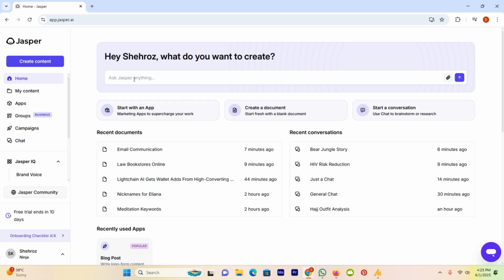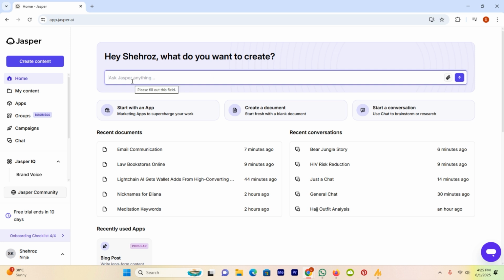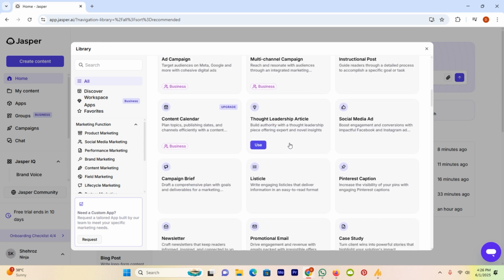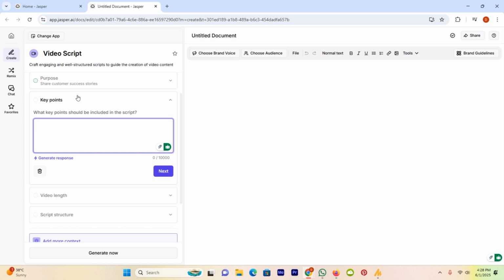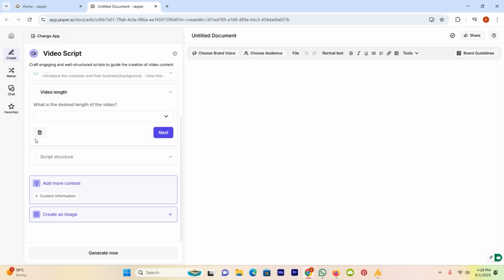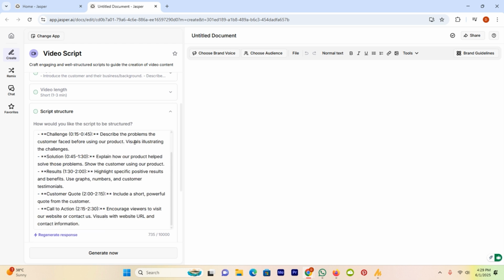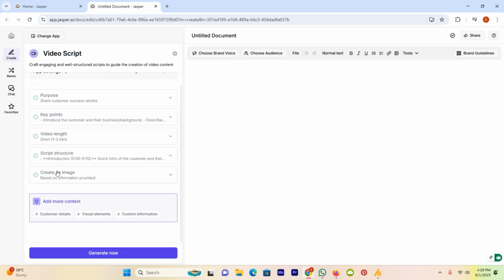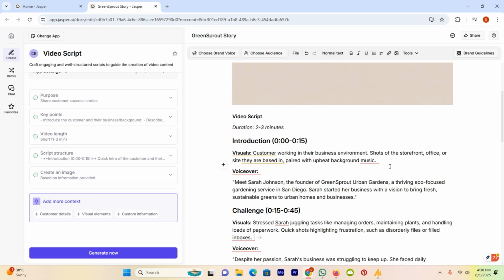How To Use Jasper Ai Script 2025 (Step By Step)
Master the art of creating powerful scripts with Jasper AI in 2025. This step-by-step guide shows you how to generate clear, engaging, and professional scripts for YouTube videos, podcasts, ads, or presentations using Jasper’s advanced tools. Whether you're new to AI or a content pro, this tutorial makes scripting easier and faster.